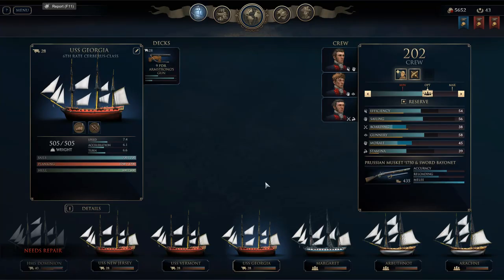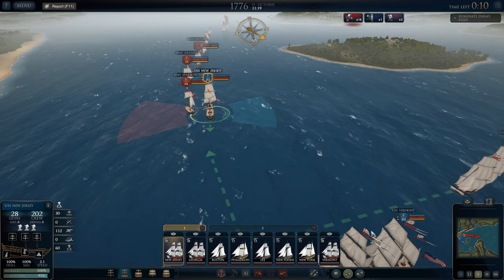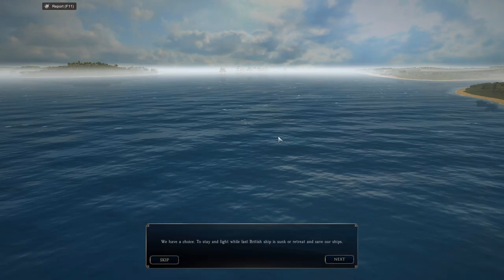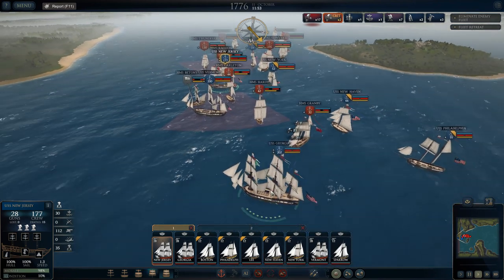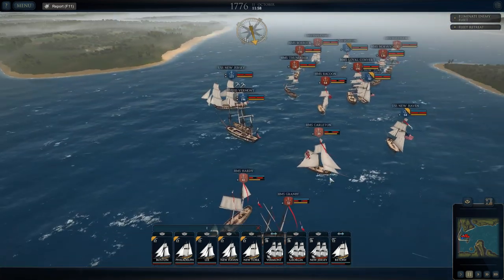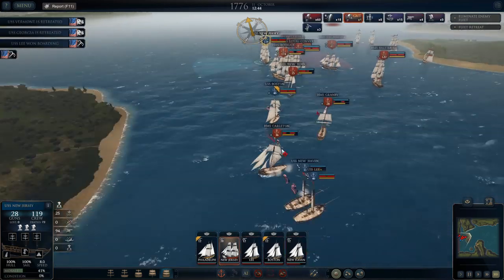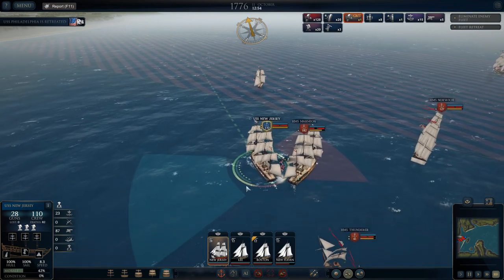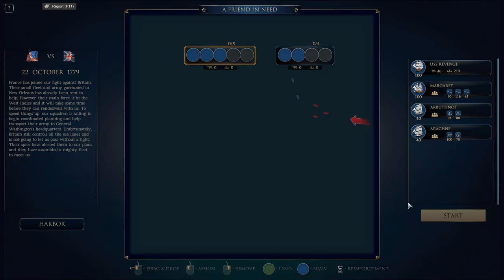VALCOUR ISLAND REPLAY - Ultimate Admiral Age of Sail US Campaign 22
Special Thanks to Peter Gajda, Bert Boyce, DrinkBeerSaveWater, K.G., Graham Brown, Jean Bart, Andrew Snodgrass, Michael Frazee, AvenirDutch, and Jim O'Haire, who are the official sponsors of this channel.  Your support is greatly appreciated!